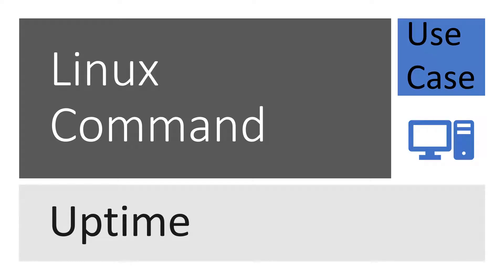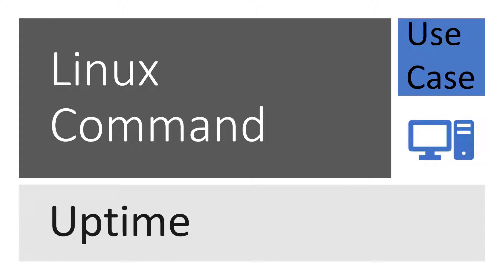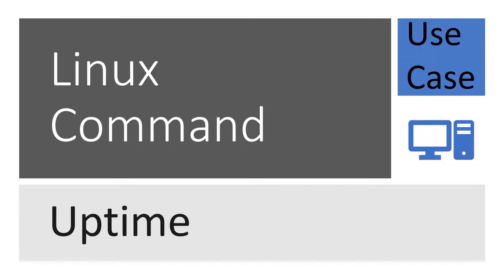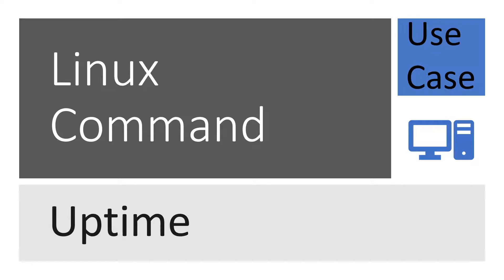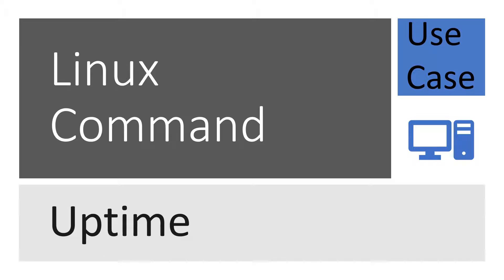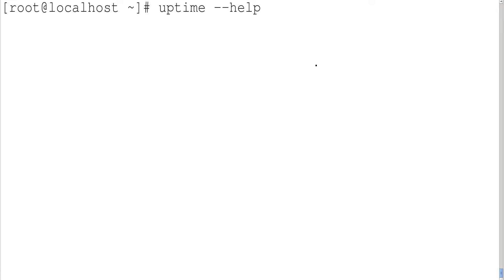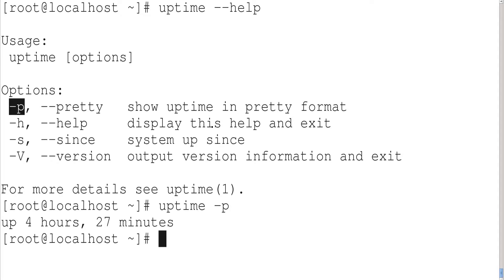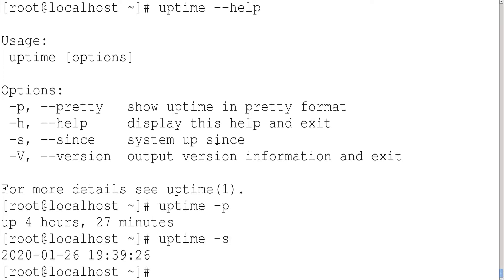Use case of Linux Command: UPTIME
In this Video, we have discussed the basic Linux terminal related command "UPTIME" with practical use case and syntax to use it.
This command is used to know reboot/restart/power cycle time for any of the operating system.
We have Elaborated all help options available with this command.